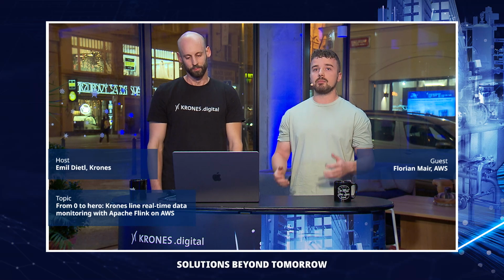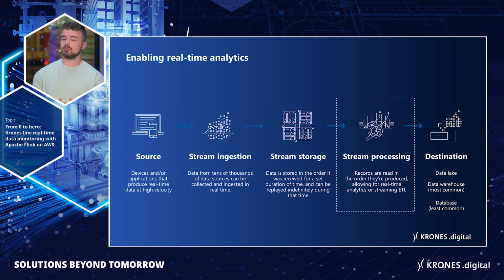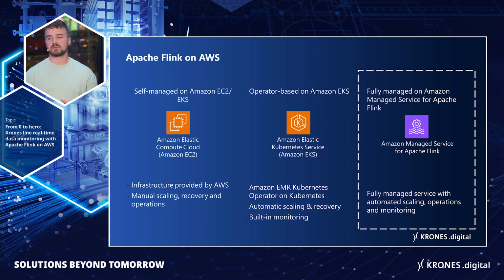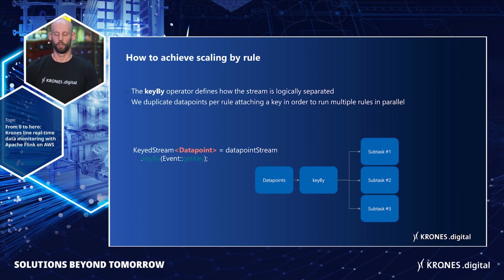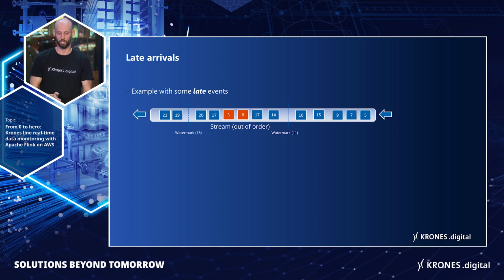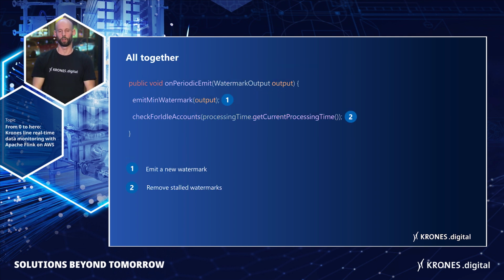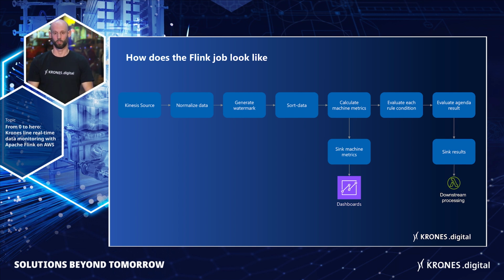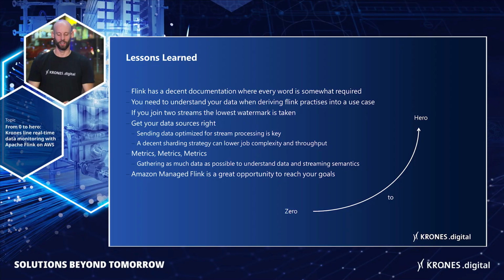Krones.digital Tech Talk #2: Krones Line real-time data monitoring with Apache Flink on AWS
In our second Krones.digital Tech Talk, Emil Dietl (Krones.digital) and Florian Mair (AWS) dive into the world of real-time data monitoring with Apache Flink on AWS and uncover the secrets behind seamless data analytics. They go beyond theory and provide insights into best practices and lessons learned, combined with concrete use cases from the beverage and liquid food industry.
Don't want to miss the next session of this hybrid event series?